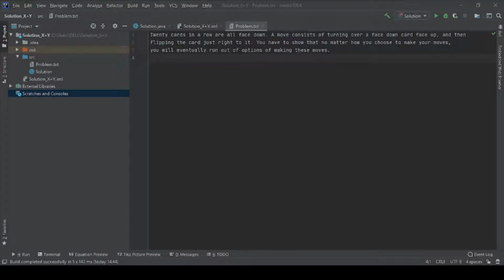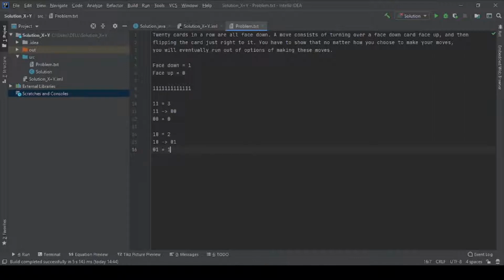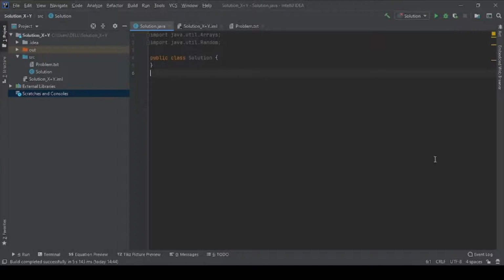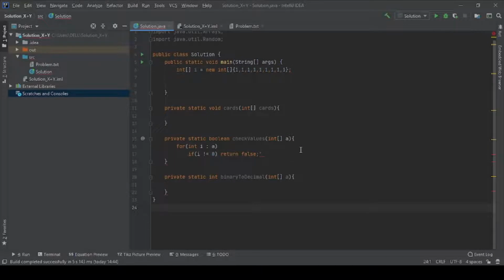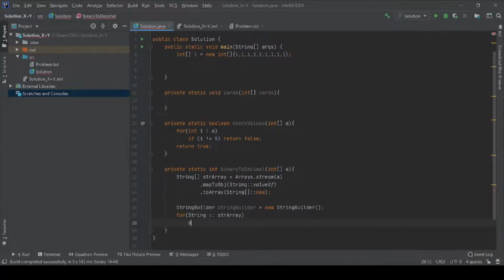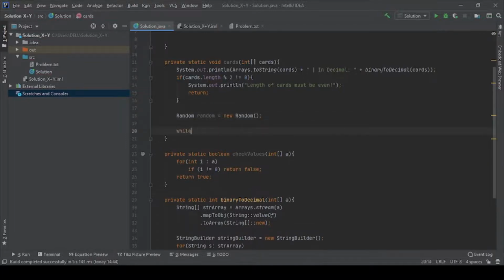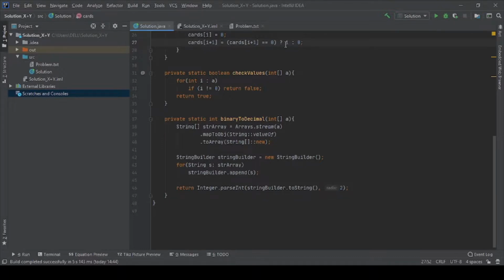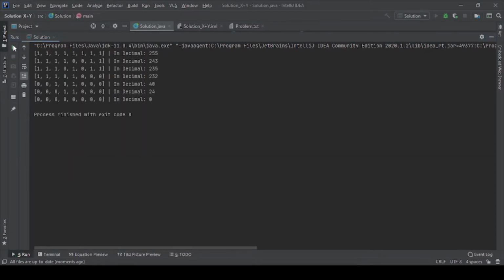Solving Card X+Y Problem with Java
Code:
import java.util.Arrays;
import java.util.Random;

public class Solution {
        int[] i = new int[]{1, 1, 1, 1, 1, 1, 1, 1};

    private static void cards(int[] cards){
        System.out.println(Arrays.toString(cards) + " | In Decimal: " + binaryToDecimal(cards));
        if(cards.length % 2 != 0){
            System.out.println("Length of cards must be even!");
            return;

        Random random = new Random();

        while(!checkValues(cards)){
            int i = random.nextInt(cards.length -1);
            int val = cards[i];
            if(val != 1) continue;

            // Execute conversion
            cards[i] = 0;
            cards[i+1] = (cards[i+1] == 0) ? 1 : 0;

    private static boolean checkValues(int[] a){
        for(int i : a)
            if (i != 0) return false;
        return true;

    private static int binaryToDecimal(int[] a){
        String[] strArray = Arrays.stream(a)
                .mapToObj(String::valueOf)
                .toArray(String[]::new);

        StringBuilder stringBuilder = new StringBuilder();
        for(String s: strArray)
            stringBuilder.append(s);

Question: Twenty cards in a row are all face down. A move consists of turning over a face down card face up, and then
flipping the card just right to it. You have to show that no matter how you choose to make your moves,
you will eventually run out of options of making these moves.

Face down = 1
Face up = 0

11 = 3
11 - 00
00 = 0

10 = 2
10 - 01
01 = 1